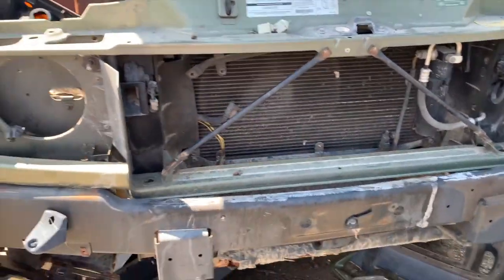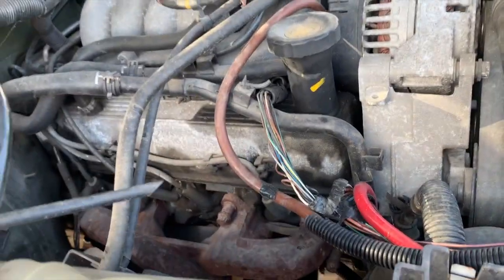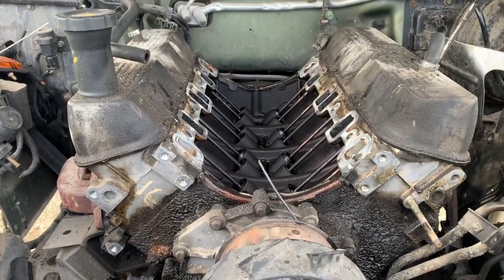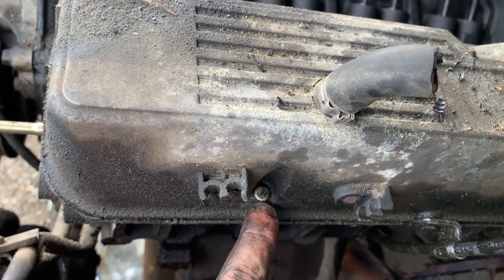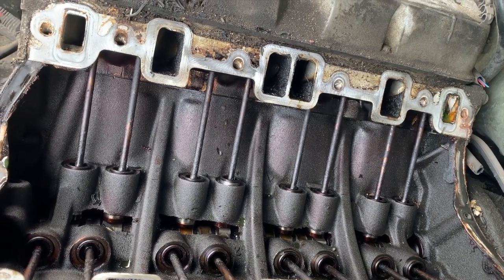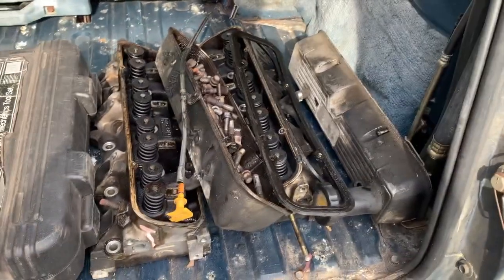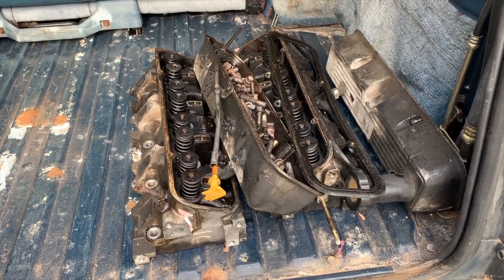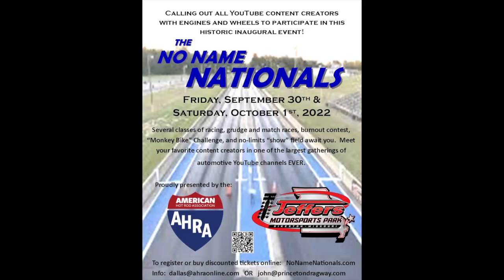Find Yourself some NEW, Old Buick Parts in the Junkyard, 2000 Land Rover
Looking for Old Buick engine parts can be a pain to find the unobtanium factory hot rod parts, so I do some research and find out that the 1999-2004 Rover Heads are a direct replacement for Buick 300 Heads with small combustion chambers. That makes a Wildcat 355 within easy reach for the common 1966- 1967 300 Buick 2 Barrel without finding those flat top 11:1 pistons. The dished 9:1 pistons are available and easy to come by!